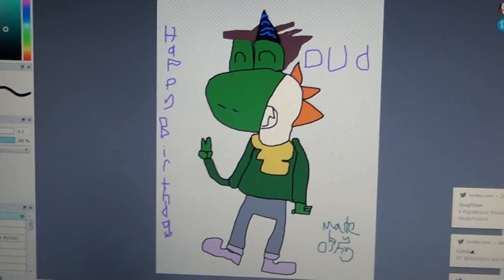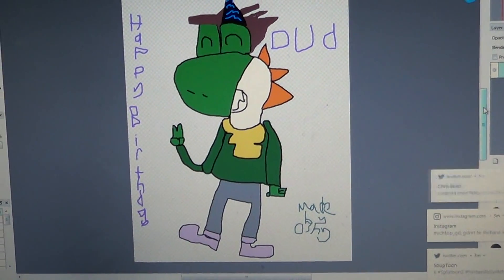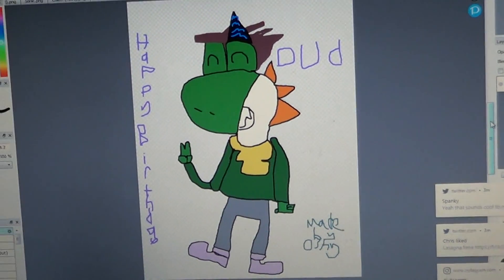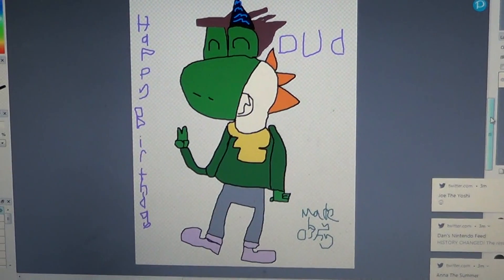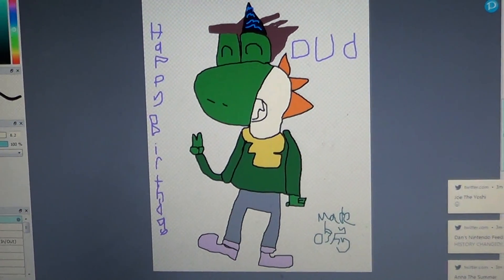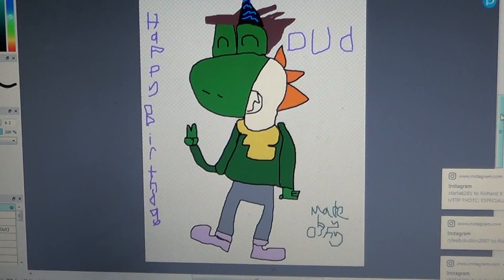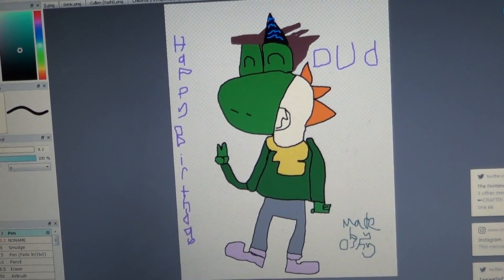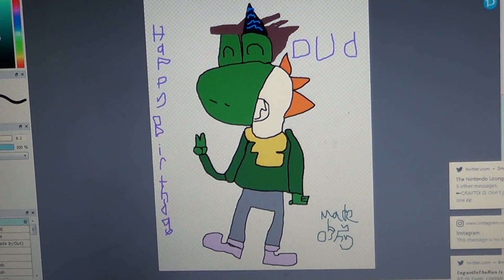My Birthday Drawing For Dudboi2005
I Love my Buddy Dudboi2005 and here is my Birthday Drawing to honor his Birthday